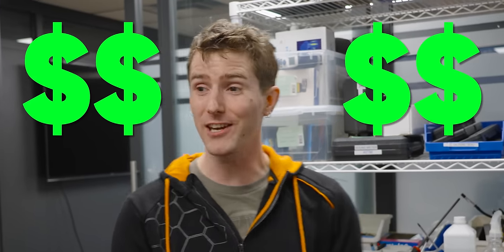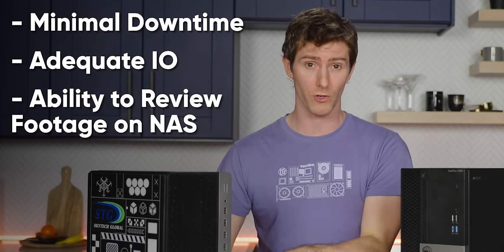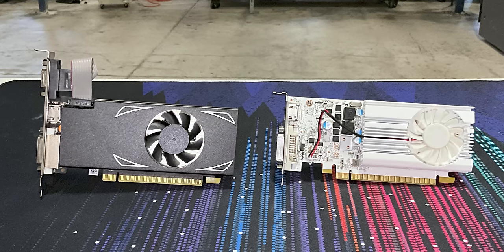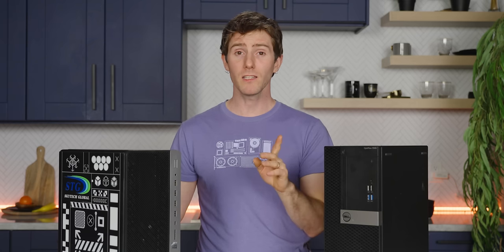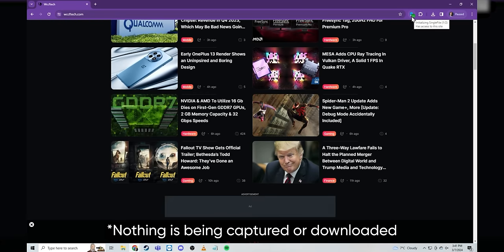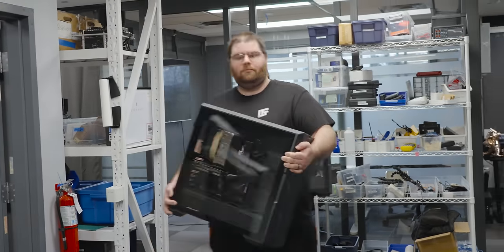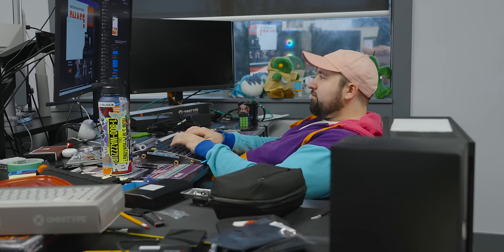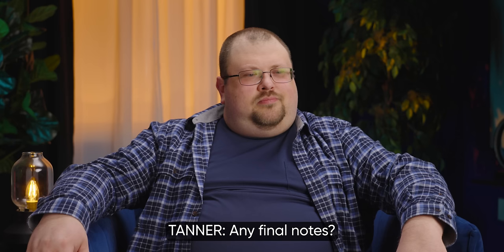We Downgraded our PCs to Prove You Don’t Need a New One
We know you probably WANT a new computer, but do you really NEED one? Odds are good that, for most people, a brand new rig is simply not necessary. To prove it, we swapped our writers' sick gaming rigs full of modern hardware like the latest CPUs and raytracing graphics cards, for something a tad more...quaint. Specifically, 6th gen machines from Dell and HP. Will they be able to protect their jobs and meet their deadlines, or will the lag of old hardware stop them in their tracks?

CHAPTERS
0:00 Intro
1:13 Requirements and Concerns
3:08 Welcome our new machines
3:40 What went well?
4:32 Power and GPUs
5:15 Networking
6:06 Compatibility Issues
8:46 Overall Experience
9:27 Conclusions